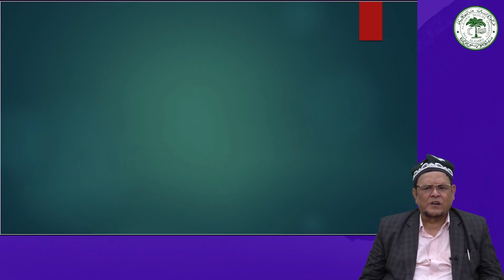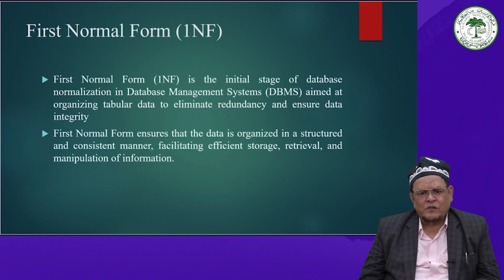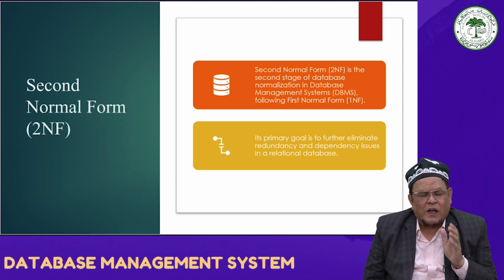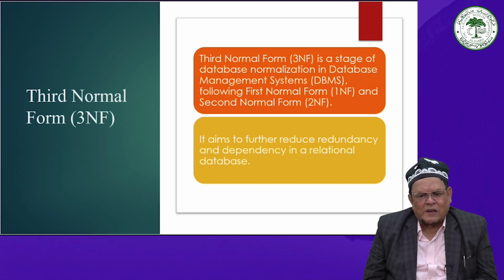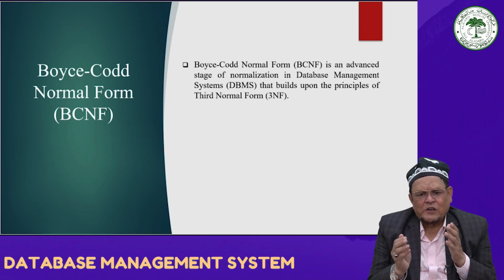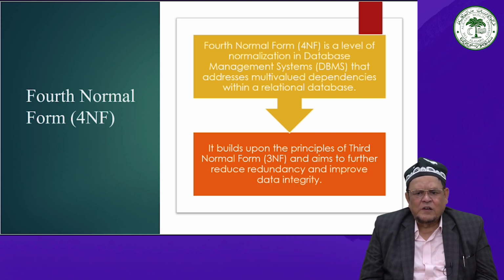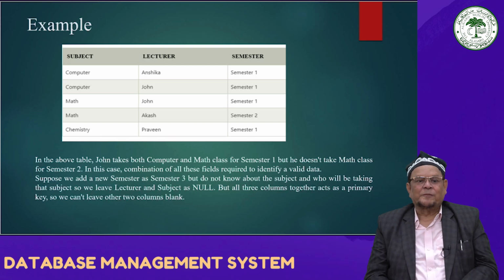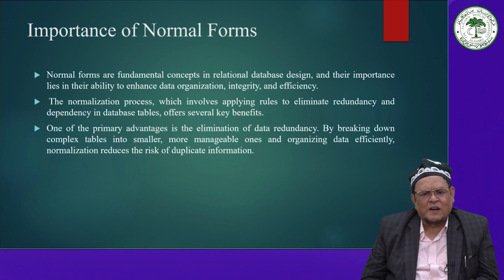Introduction to Normal Forms